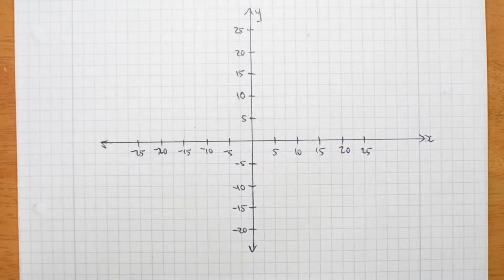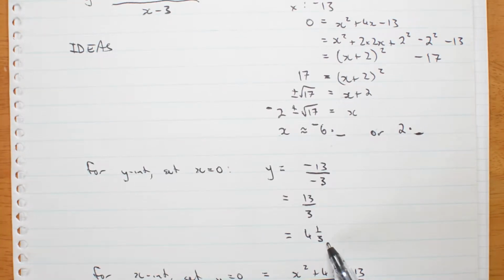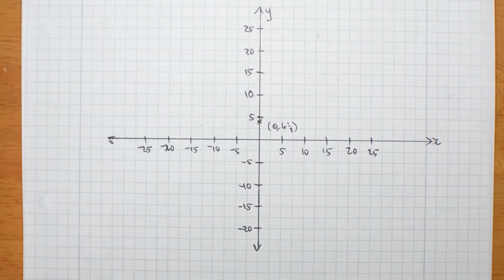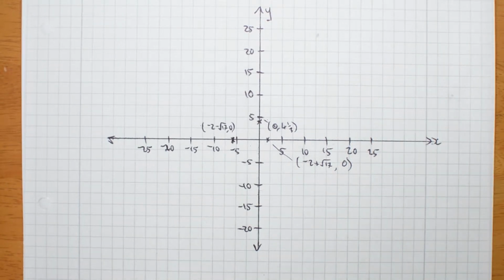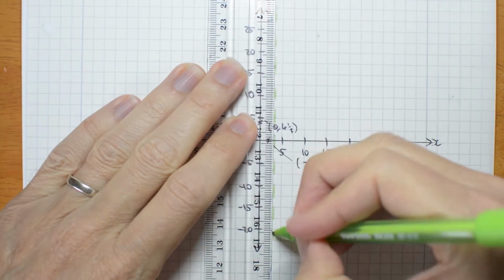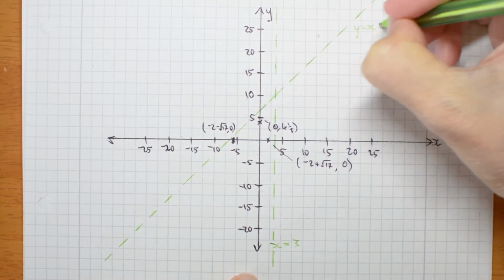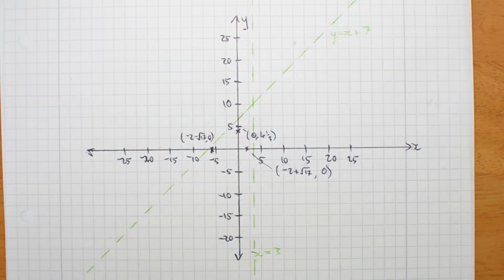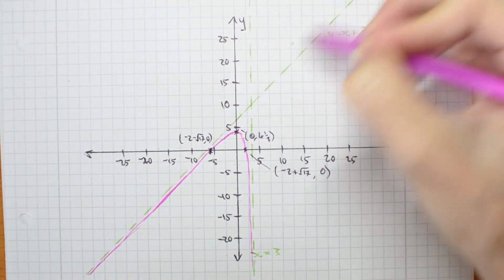6 3e2 Quadratic top, linear bottom - sketch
Sketch y=(x²+4x-13)/(x-3)   (calculations in previous video)